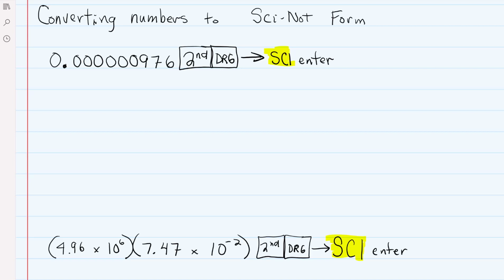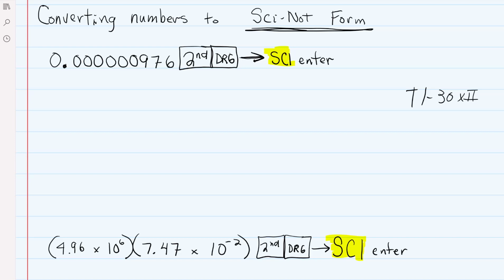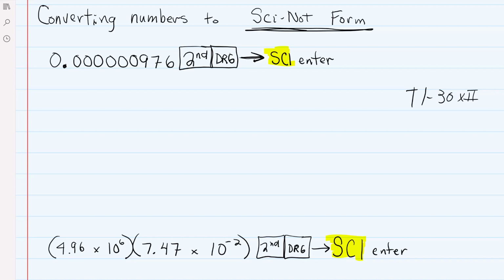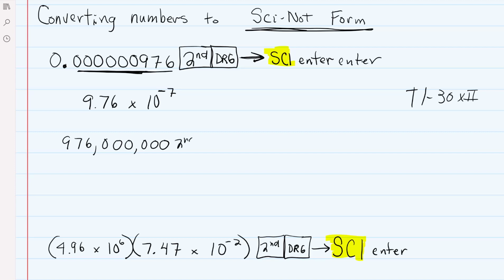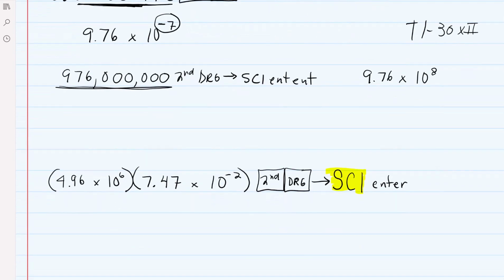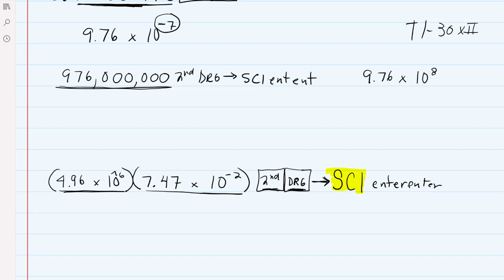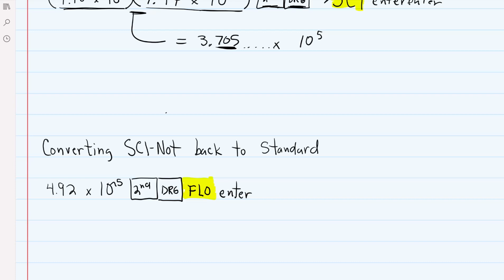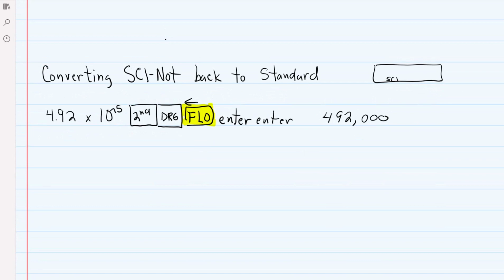Calculator Keystrokes - Converting between Stnd and Scientific Notation Quick Review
This video shows how to use calculator keystrokes to convert standard numbers to scientific notation form, or from sci-not to standard form.